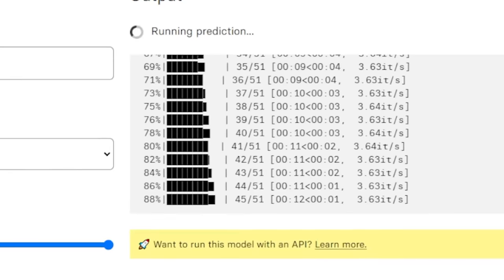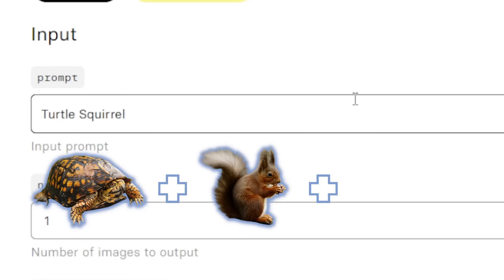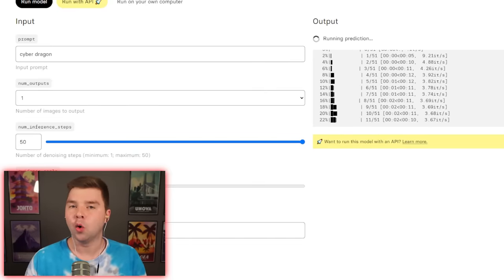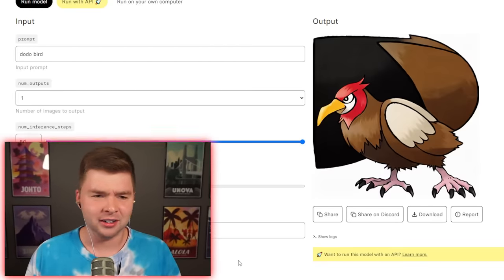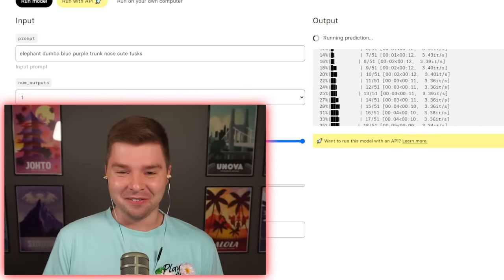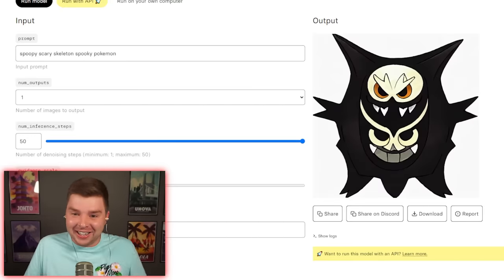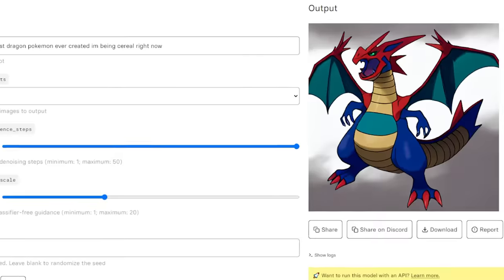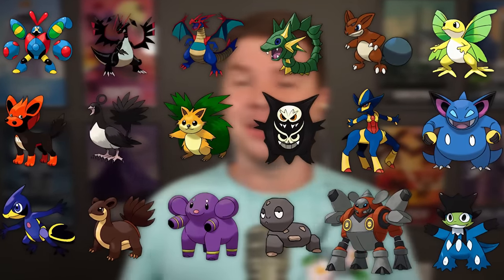I Used AI to Create a New Pokemon Of Every Type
I used a website to create a brand new Pokemon of every single type!

🎮Gameplay Channel! @PM7
📹VOD Channel! @PM7VODs
🎞️Clips Channel! @PM7Clips